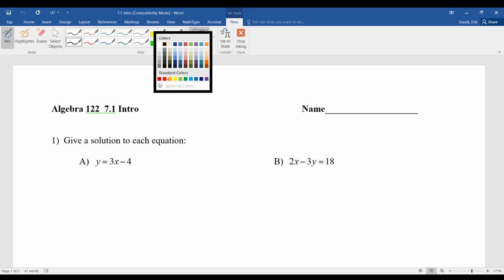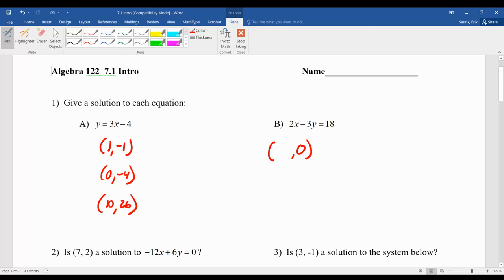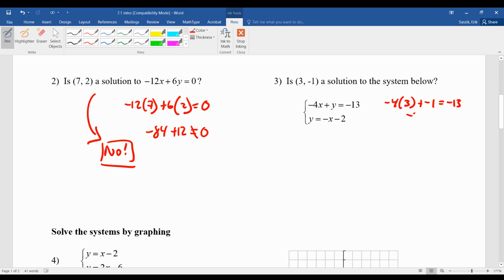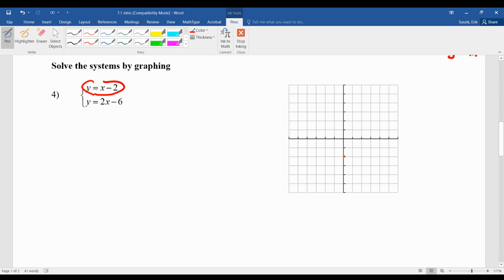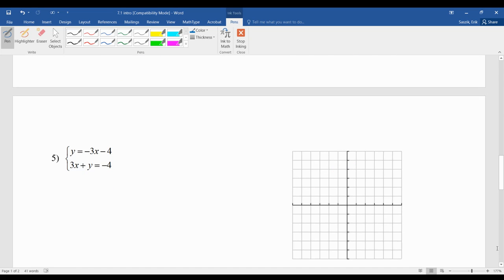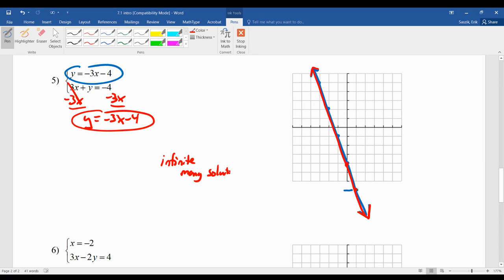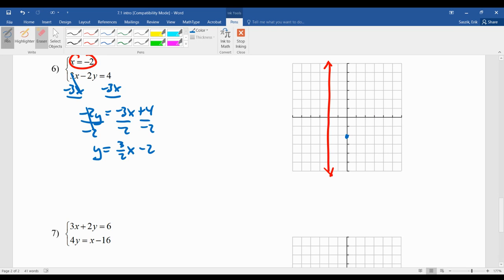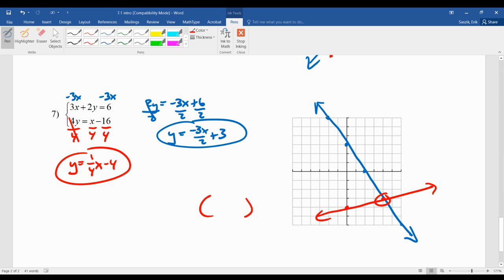Untitled: Nov 30, 2020 1:11 PM